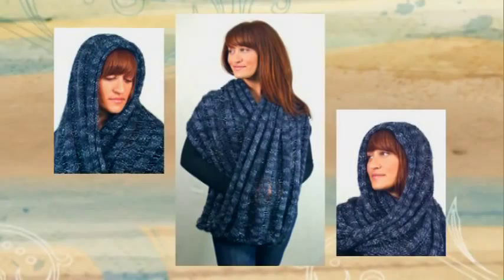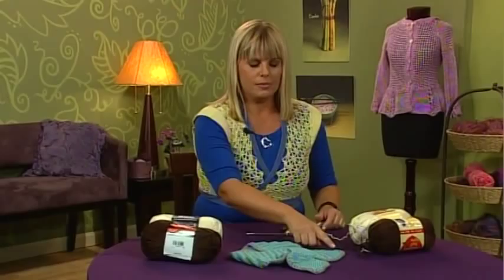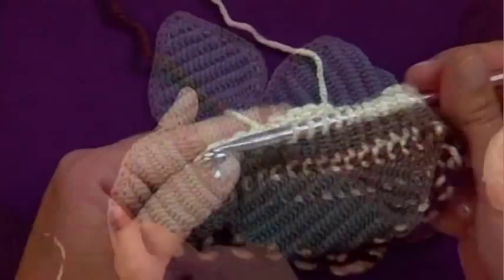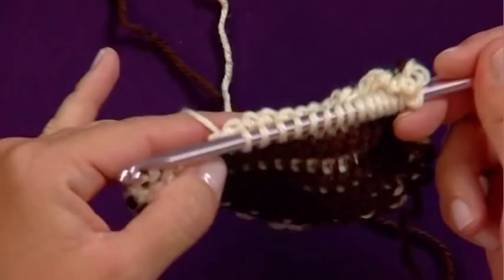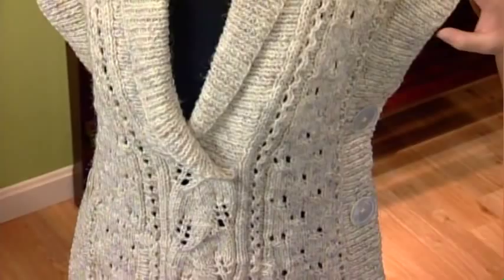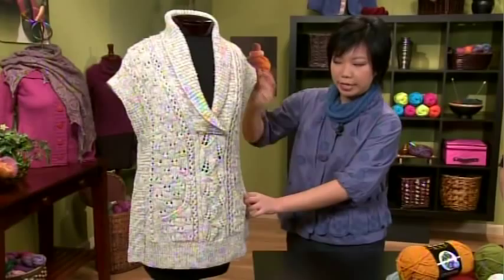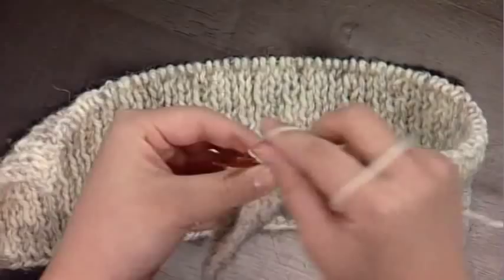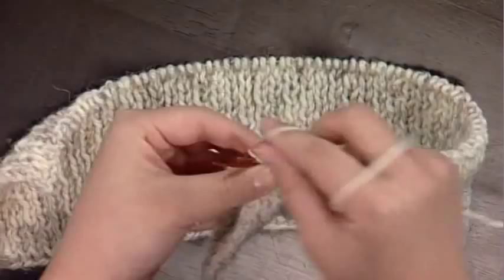Knitting Daily TV Episode 508 Preview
for local PBS listings, free patterns, and information on the show's DVDs. Knitting Daily TV is hosted by Eunny Jang with guest experts Shay Pendray, original host of Needle Arts Studio, and Kristin Omdahl in the show's Crochet Corner.